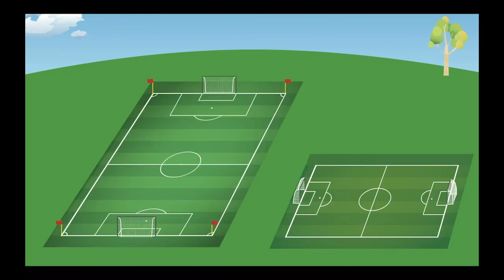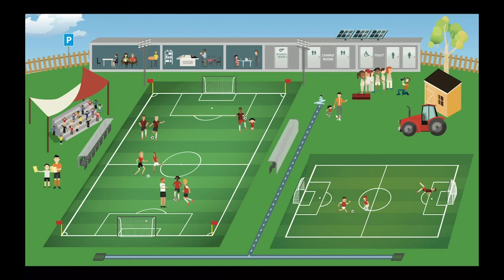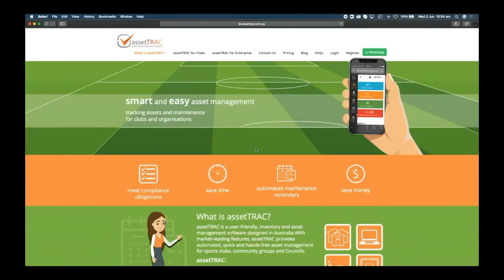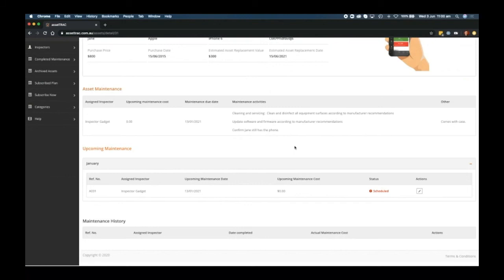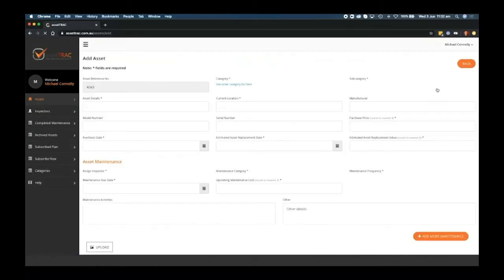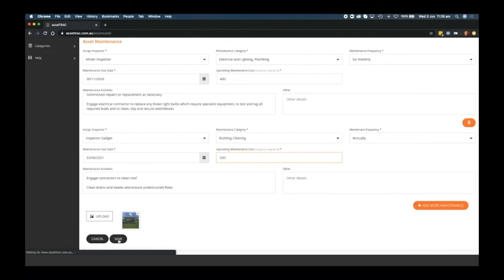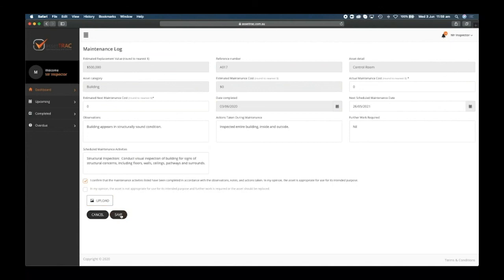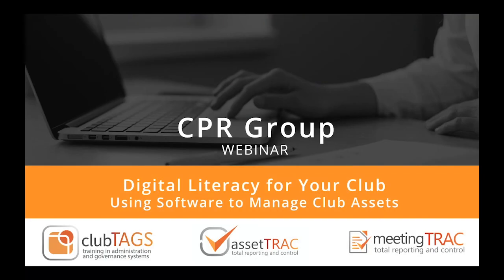Using Software to Manage Club Assets Webinar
CPR Group
Digital Literacy for Your Club Webinar Series

Have you ever had a club asset lost or stolen? Have you ever forgotten to perform a required maintenance task, like a fire safety inspection or test and tag? If your answer is, "I don't know", then it's probably yes! Too often clubs lose sight of assets like phones, iPads, laptops, cameras and kit bags, and miss maintenance dates. Join us for this webinar as we explain how using asset management software can help save your club thousands of dollars every year!